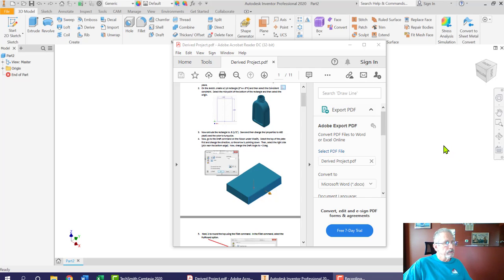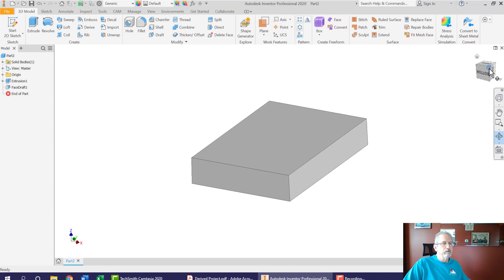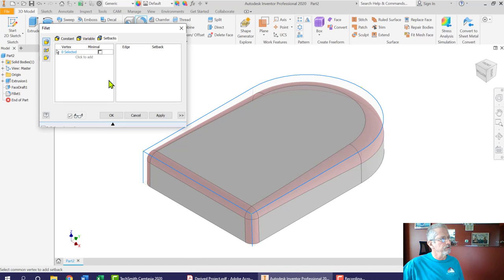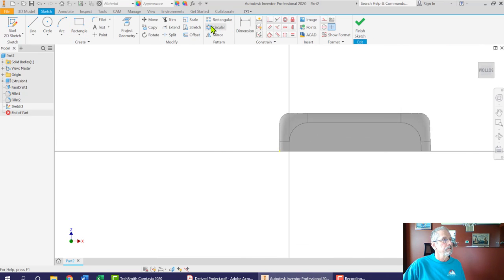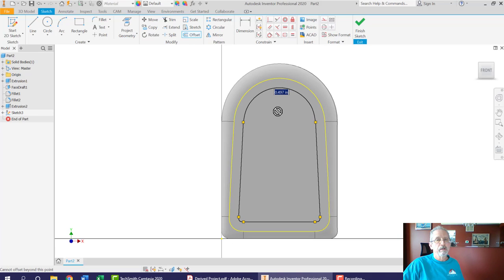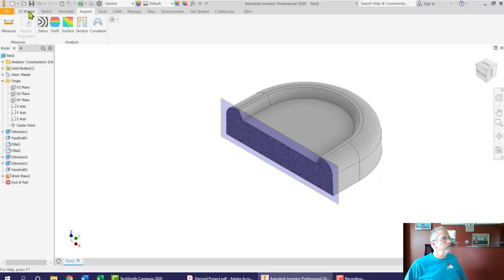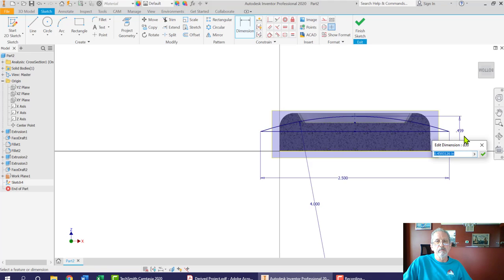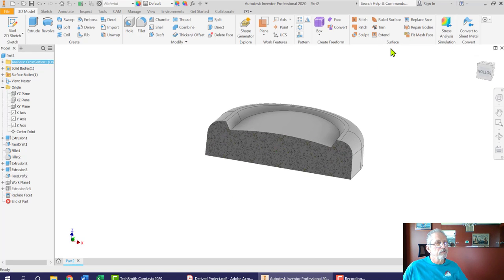Making a Bottle part 1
Making a bottle using draft, fillet, and face in Autodesk Inventor.